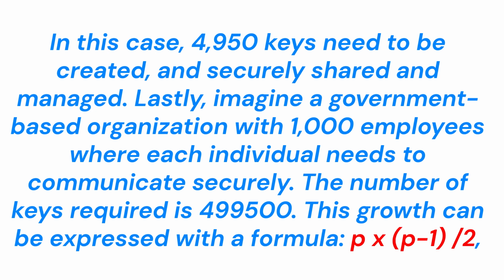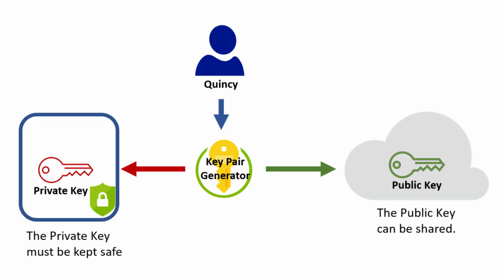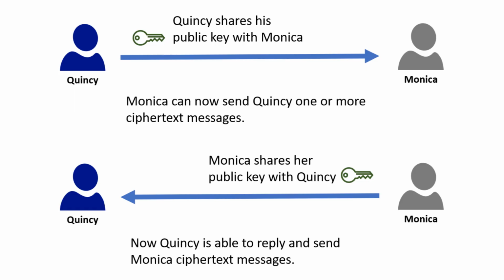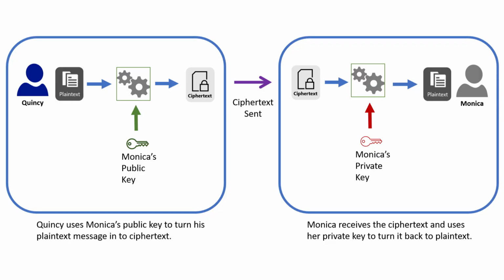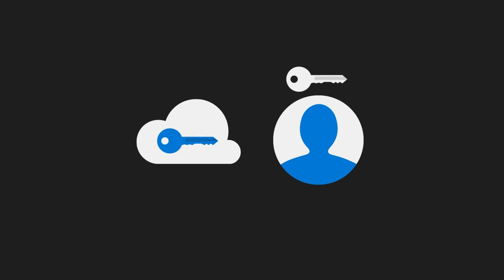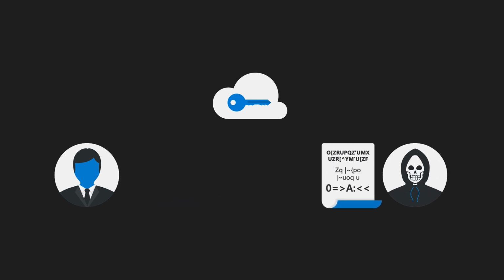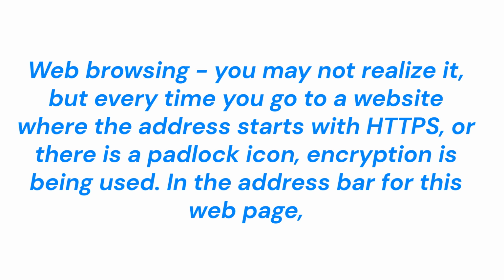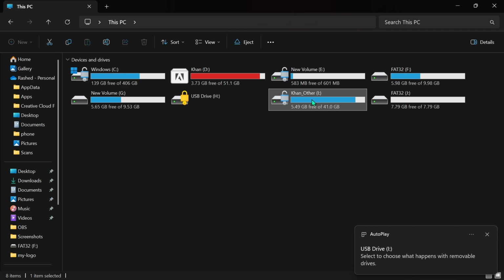06) Describe encryption and its use in CyberSecurity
06) The basic concepts of CyberSecurity.
Describe encryption and its use in CyberSecurity